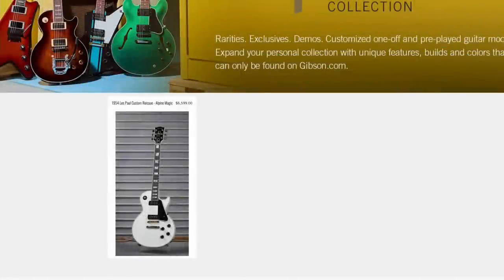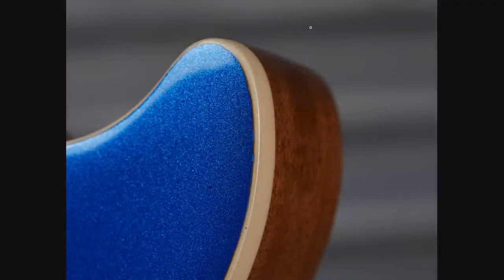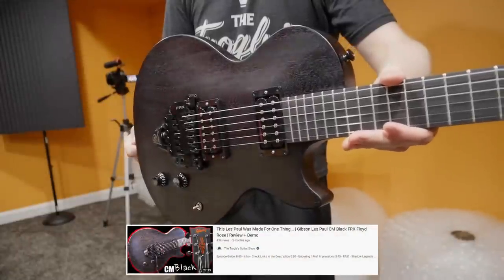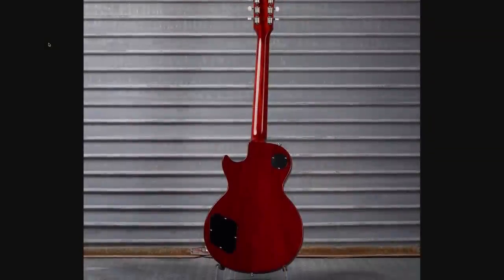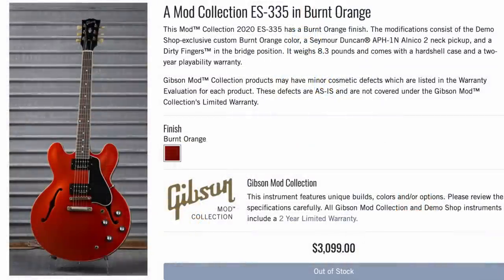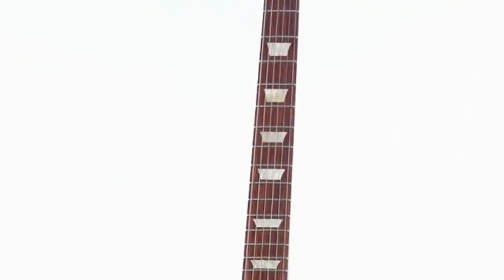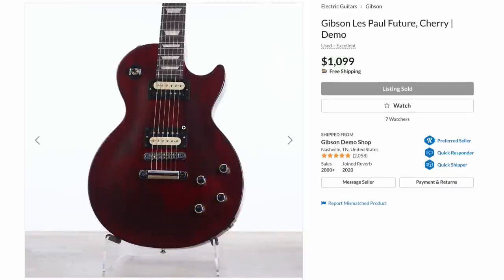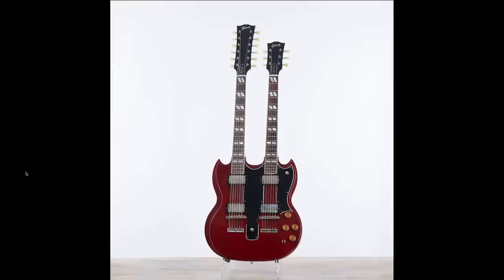Gibson's Website Can't Keep Up With the Traffic of This New Release | Weekly Recap Gibson Demo Shop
📚 Description: The first week of uploads for the year 2022 had some real bangers to make up for the boring week last week! This is the Demo Shop / MOD Collection recap 2022 week of January 3rd

🐕 Episode Guide:
0:00 - Intro - Check Links in the Description
0:38 - Crimson Candi Glitz LP Standard 50s
1:30 - Azure Flash LP Standard 50s
2:22 - Molten Orange LP Custom VOS
3:41 - Les Paul CM Red
5:05 - Triple P90 Les Paul Special
6:52 - Stunt Plane Les Paul Junior
7:58 - Orange Flying V
8:29 - Burnt Orange ES-335
8:48 - Cynnabyrst LP Standard 50s
9:14 - Bronzeburst Metallic LP Custom VOS
10:17 - Lavender Burst LP Studio
11:40 - ES-235 Ebony
11:53 - Vintage Sunburst SG Special
12:39 - Cherry Les Paul Future
13:03 - Dark Cherry Burst LP Standard 60s
13:08 - Worn Brown LP Studio
13:22 - LP Axcess Custom Bengal Burst
13:50 - LP Axcess Custom Floyd Rose
14:14 - Tiny Knobs LP Modern Pelham Blue
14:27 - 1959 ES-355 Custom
14:35 - Cherry EDS-1275

🎞️ Videos Mentioned:
1:23 This Guitar Is Insanely Rare! | 1975 Gibson Les Paul Rocket Red Sparkle Top Deluxe | Review + Demo
4:13 This Les Paul Was Made For One Thing... | Gibson Les Paul CM Black FRX Floyd Rose | Review + Demo
7:17 This is SO WRONG! | 2021 Gibson Les Paul Junior Rhythm 1 Neck Pickup Only Music Zoo Review + Demo
7:17 I Didn't Expect to Win The Bid! | 1997 Gibson Custom Shop Les Paul Jr 25 Anniversary Darrell Waltrip